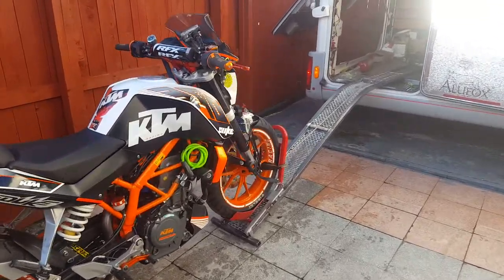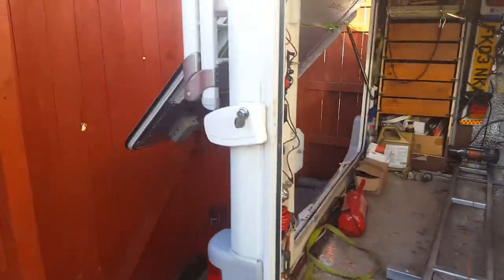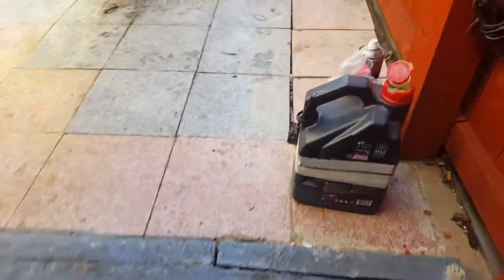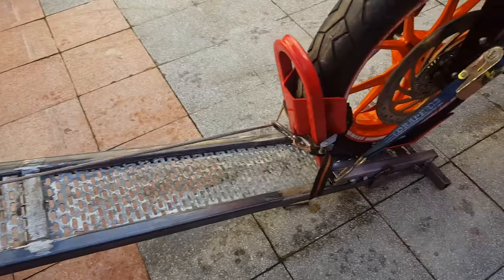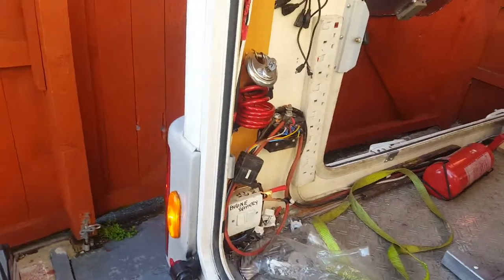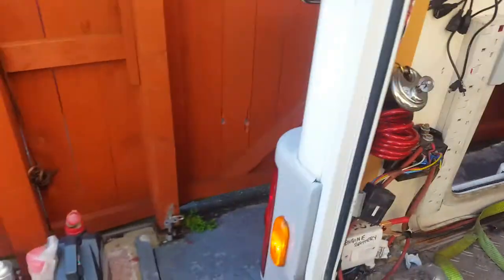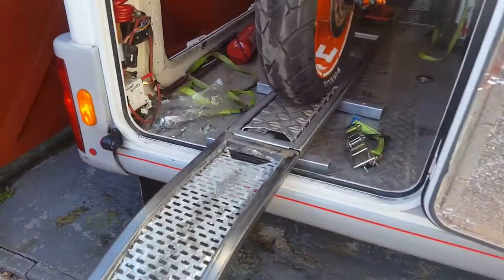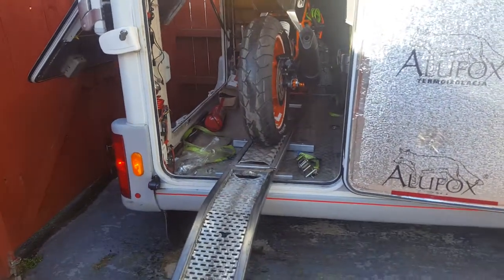Motorcycle loader for motorhome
Home made auto loader from lightweight steel section. Small 12v winch with electrics and remote..my first attempt going to make another with alluminium tube..follow me for updates..